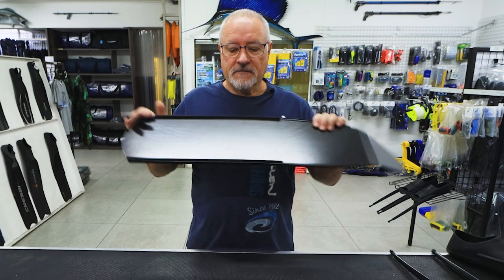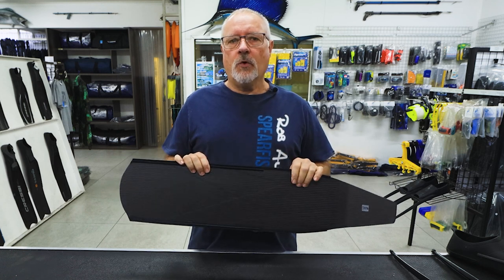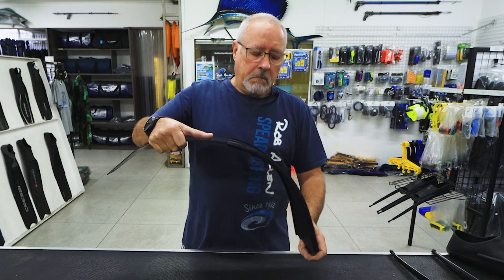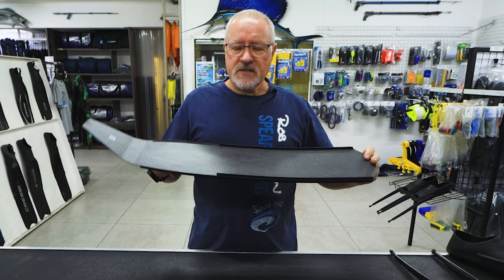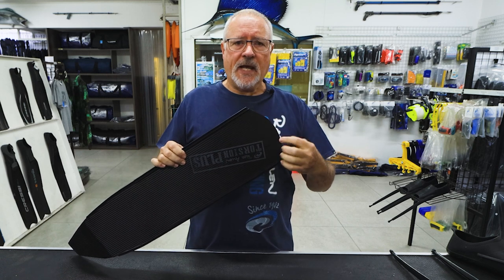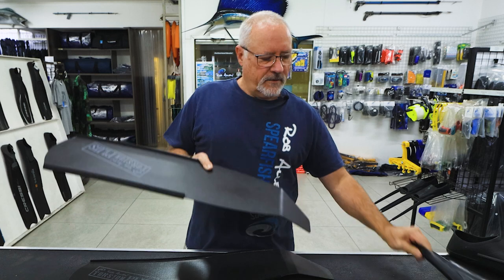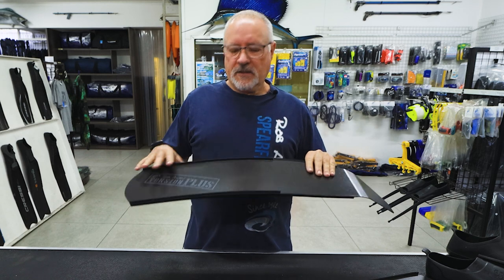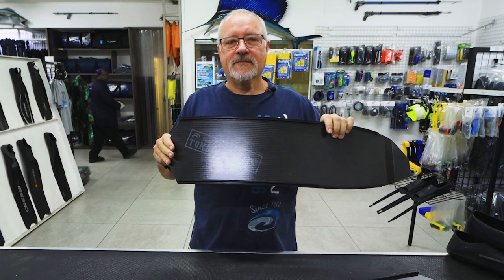Rob Allen | Torsion Plus Fins | 2022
In this specific video, we take a look at the Rob Allen Torsion Plus Fins.